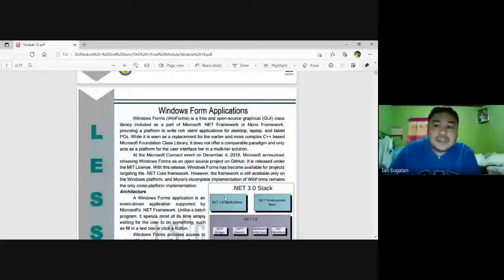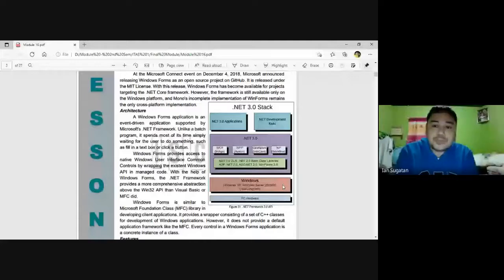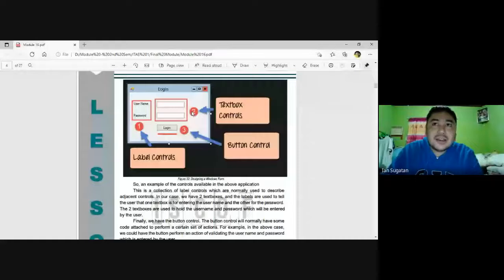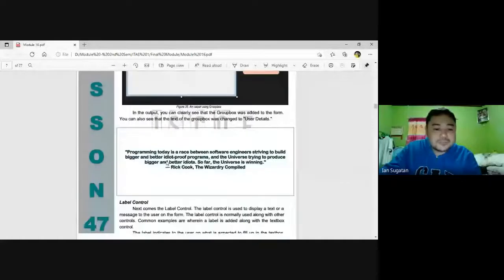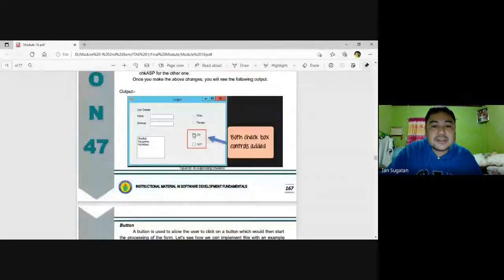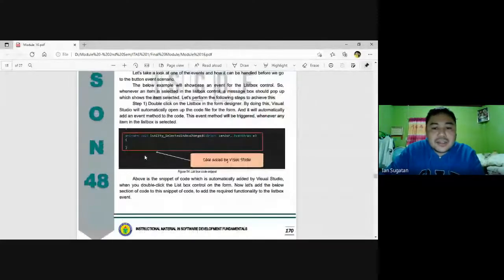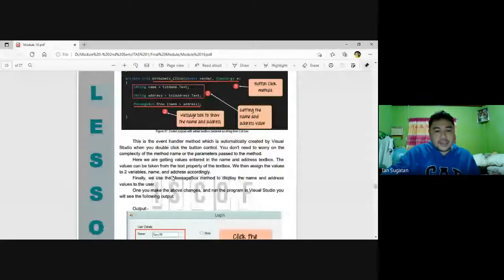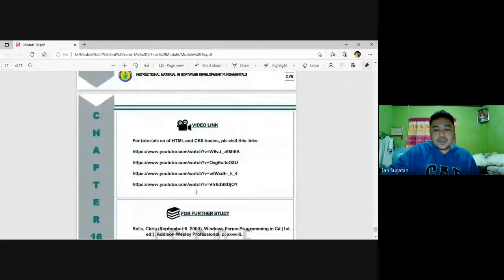16th Session ITAS 1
This video is the 16th Session of ISCOF-SEC BSIT 1 in their subject ITAS 1.